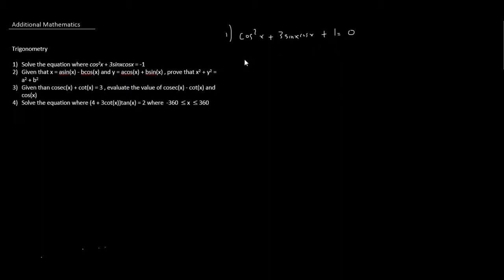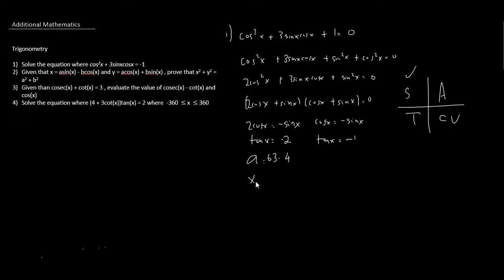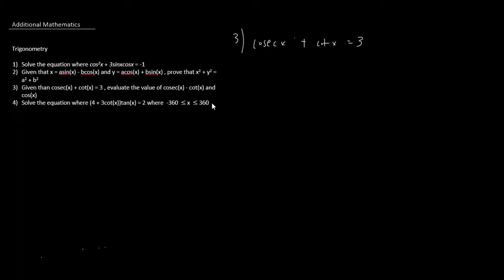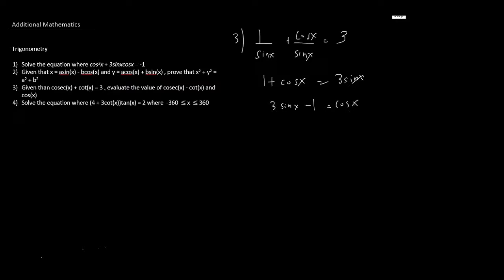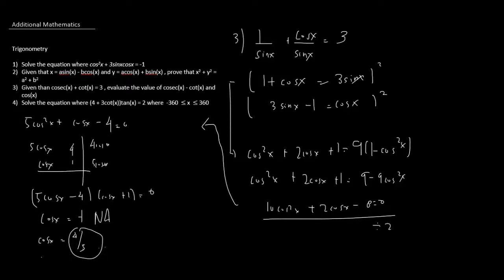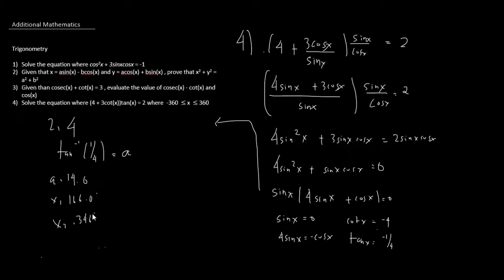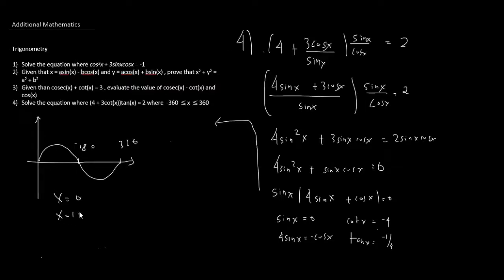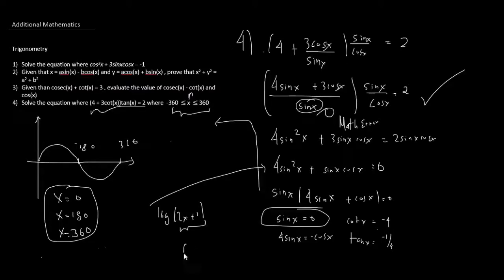Challenging questions on Trigonometry || Nail this to Master IGCSE ADD MATH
Hey guys!

Welcome back to another video! In this video, Trigonometry will be tackled. I suggest you try it out first before looking at the solutions. Hope y'all find it useful!

P:S: This website does wonders to Nailing you IGCSE's. Notes, exam tips, revision tips; you name it. Here is the link:

Sources:
New Additional Mathematics by Ho Soo Thong and Khor Nyak Hiong